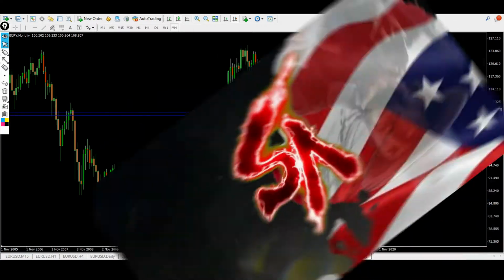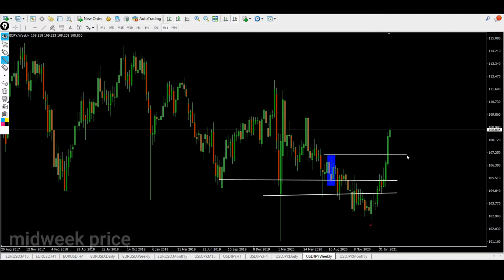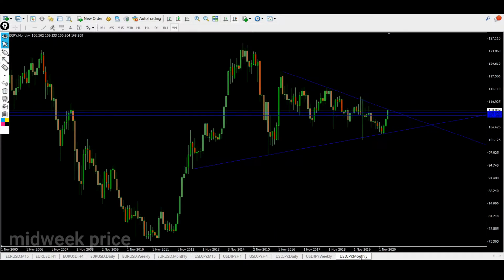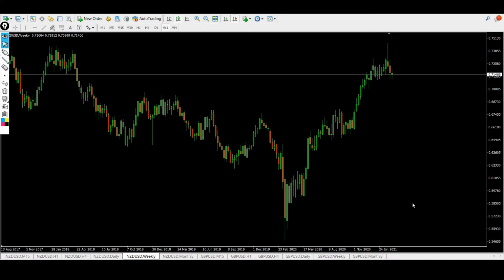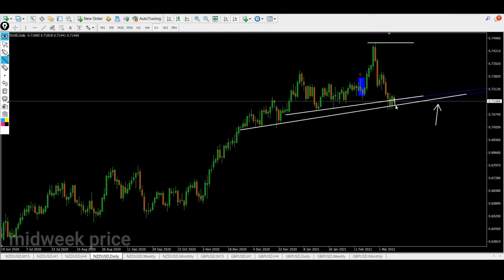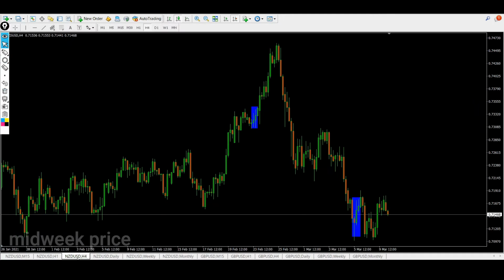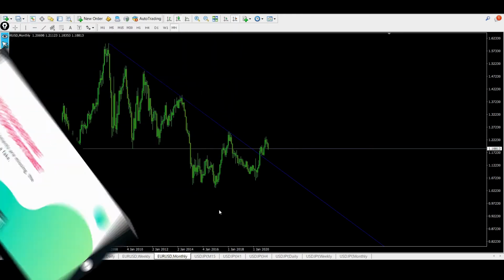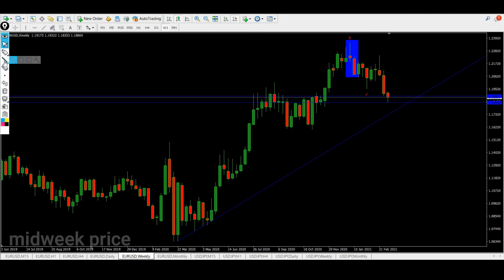Midweek Forex Analysis March 10, 2021 |Usdjpy Nzdusd Eurusd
Time Stamps

0:00 Usdjpy Brief Overview
1:10 Midweek Price Analysis
3:05 Nzdusd Brief Overview
4:04 Midweek Price Analysis
6:18 Eurusd Brief Overview
7:14 Midweek Price Analysis